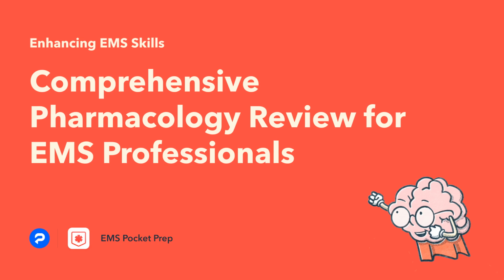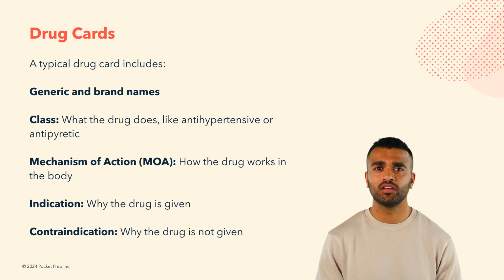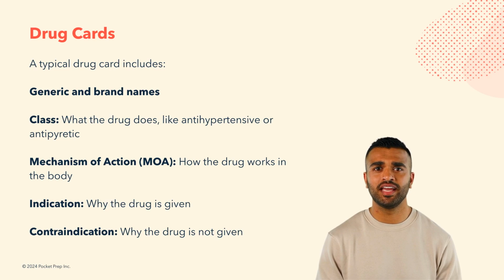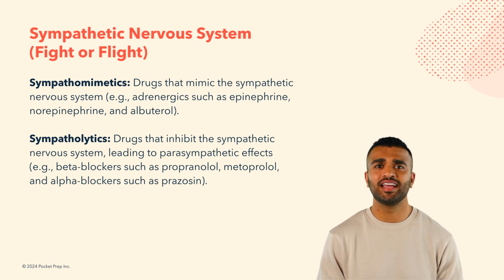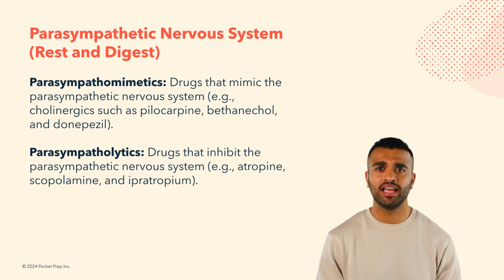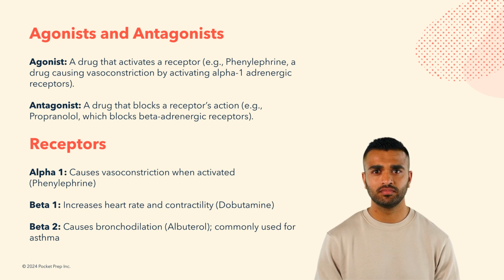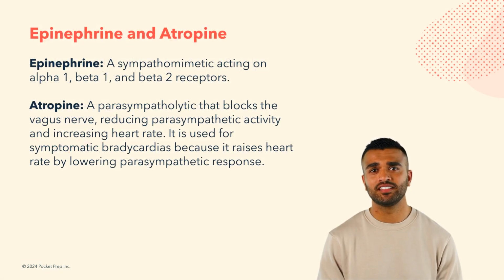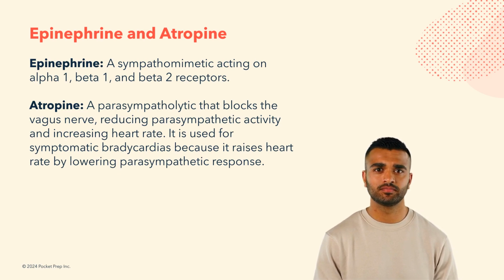Comprehensive Pharmacology Review for EMS Professionals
Ready to prep with the pros?

In this video, we'll review our comprehensive pharmacology guide for all EMS professionals! Master drug names, classes, mechanisms, and effects on the sympathetic and parasympathetic nervous systems with ease.

Pocket Prep is a mobile, quiz-based study platform designed to provide effective, engaging, and affordable study material for a wide range of certification and licensure exams. Our study prep is affordably priced, written by subject matter experts, and features learning science principles that encourage healthy, consistent study habits. The on-the-go nature of our material makes studying anywhere any time more accessible than ever.

Chapters:
0:00 Introduction
0:16 Medication Names
0:33 Drug Cards
1:17 Sympathetic Nervous System
1:42 Parasympathetic Nervous System
2:17 Agonists and Antagonists
2:48 Epinephrine and Atropine
3:10 Conclusion
3:30 About Pocket Prep